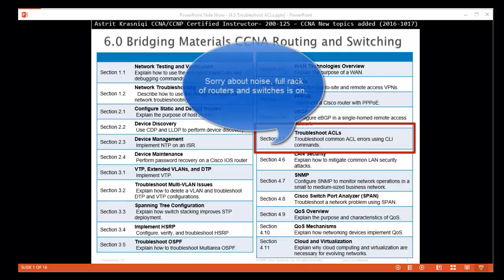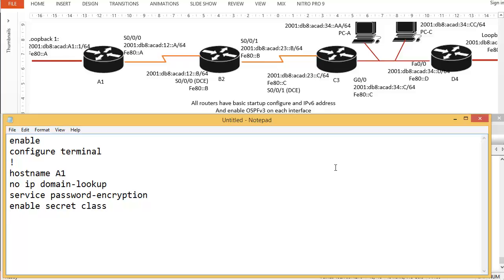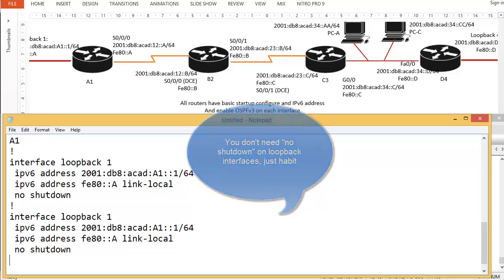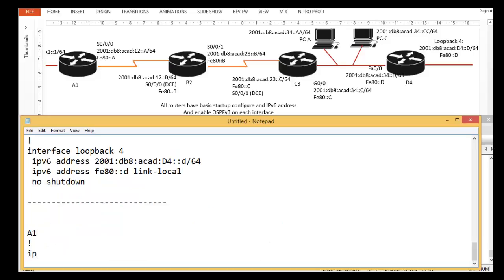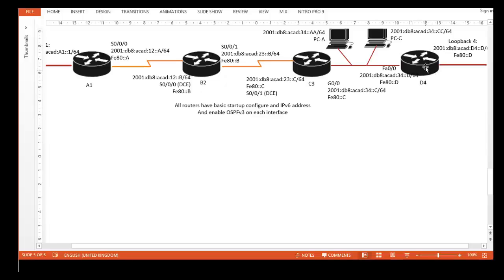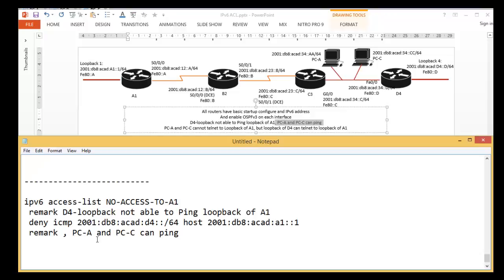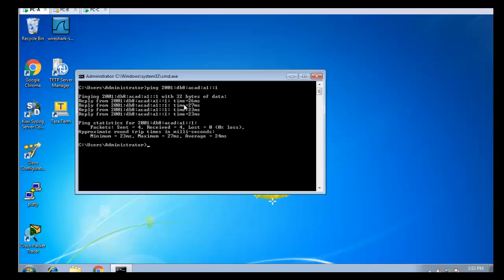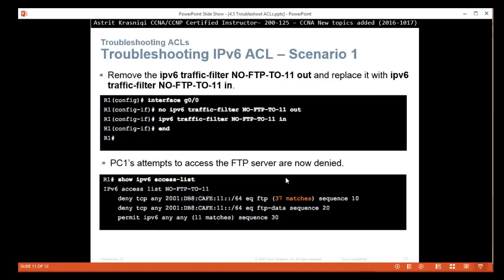CCNA R&S 200-125 Exam Content Updates: 4.5 Troubleshoot IPv6 ACLs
CCNA R&S 200-125 Exam Content Updates: 4.5 Troubleshoot ACLs

Upon completion of this section, you should be able to:
Troubleshoot common ACL errors using CLI commands.

Type of IPv6 ACLs,
Comparing IPv4 and IPv6 ACLs,
ipv6 traffic-filter,
No Wildcard Masks,
permit icmp any any nd-na,
permit icmp any any nd-ns,
 ipv6 access-list name ,
permit ipv6 any any,
Troubleshooting IPv6 ACLs ,
Entering ACEs in the wrong order ,
Applying the ACL using the wrong name,
Applying the ACL on the wrong interface,
Applying the ACK in the wrong direction,
ICMP Neighbor Discovery (ND), Neighbor Solicitation (NS), Neighbor Advertisement (NA),